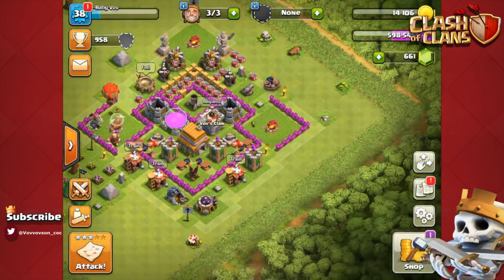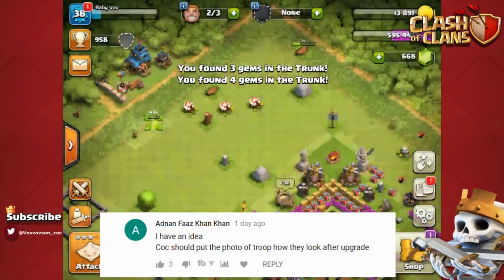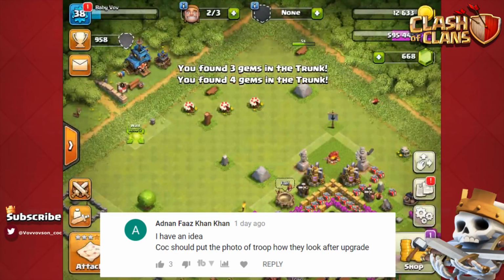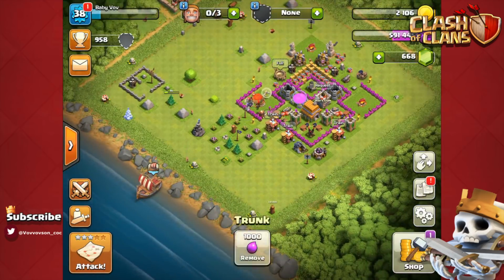3rd Siege Machine |Drill Machine in Clash of Clans| Fan Ideas #9 (With Timelapses)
3rd Siege Machine |Drill Machine in Clash of Clans| Fan Ideas #9 (With Timelapses)

Some more Fan Ideas, It's about time. Anyways there's is not much to say about this episode of Fan Ideas but that includes 3 ideas which are (spoilers) The Drill Machine, Troop Upgrade Photo and Music Changer. Now If you want your ideas to get added into part 10 or any future parts stay tuned til i post a comment on my community tab that is asking for ideas.

From rage-­filled Barbarians with glorious moustaches to pyromaniac wizards, raise your own army and lead your clan to victory! Build your village to fend off raiders, battle against millions of players worldwide, and forge a powerful clan with others to destroy enemy clans. Vov Vovson was here.
PLEASE NOTE! Clash of Clans is free to download and play, however some game items can also be purchased for real money

FEATURES
- Discover your favourite attacking army from countless combinations of troops, spells, Heroes and Clan reinforcements